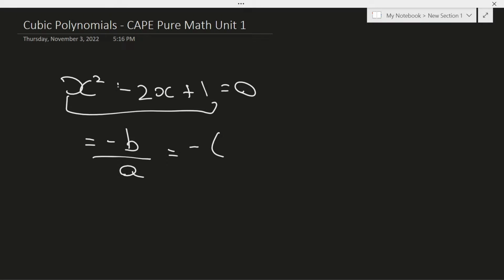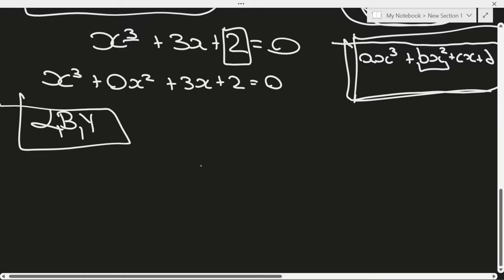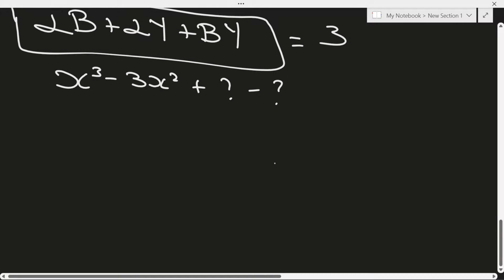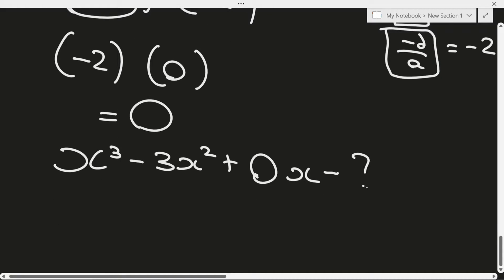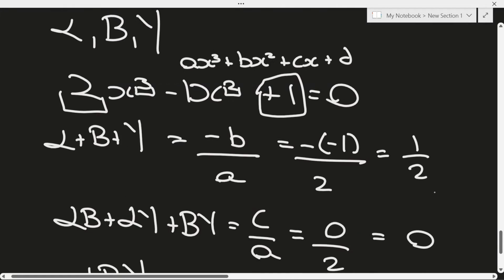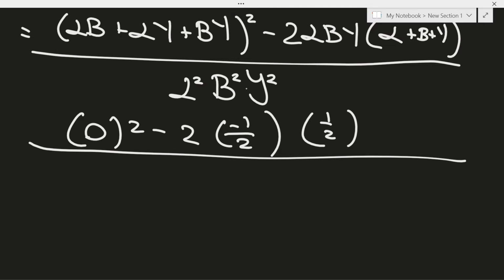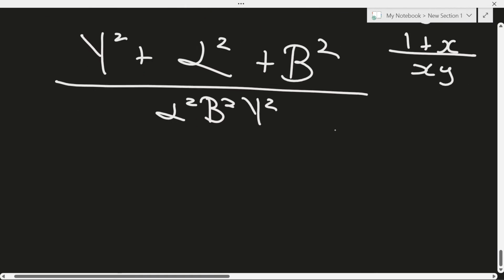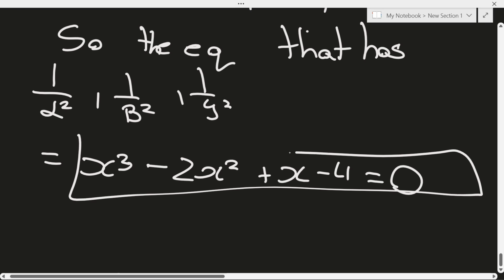Cubic Polynomials Alpha Beta Gamma - Cape Unit 1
This video is about cape unit 1
alpha beta gamma
alpha beta gamma
alpha beta gamma
cubic polynomials
sum of roots = -b/a
product of roots = -d/a
sum of product of two roots at a time = c/a